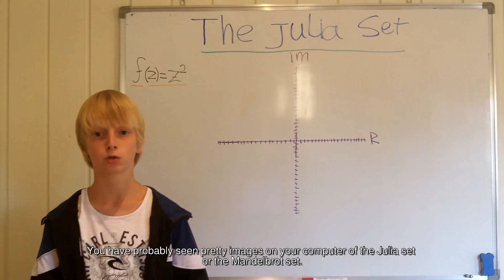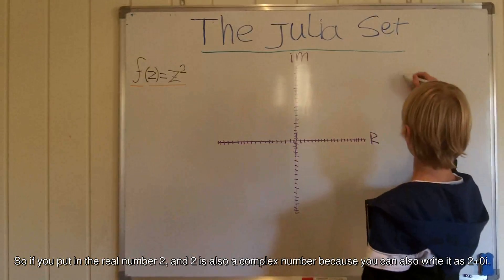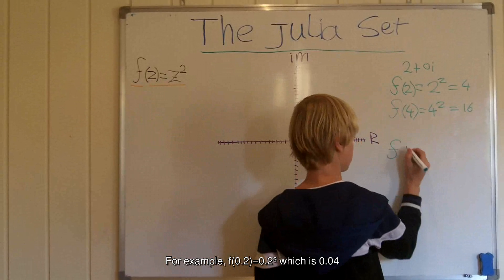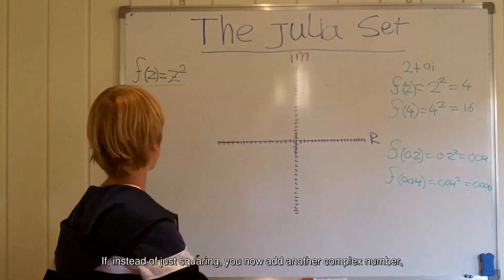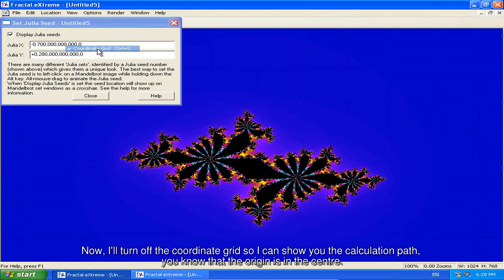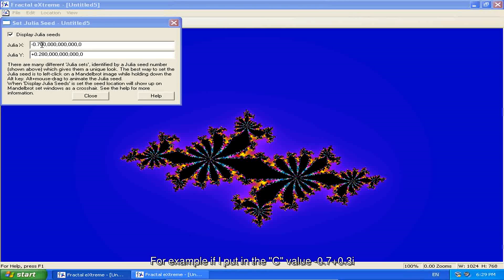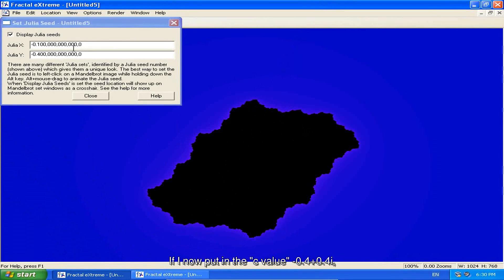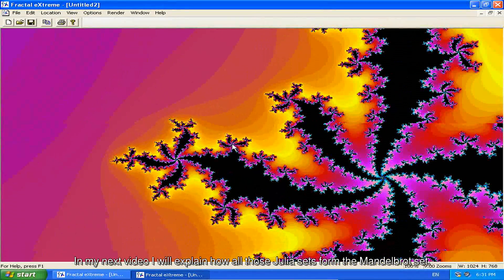FRACTURED RAINBOWS - Mathematics of the Julia Set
In this video I explain how a Julia set is generated from the function f(z) = z^2 + c, I also show various Julia sets on the computer, using the program Fractal eXtreme. This is an excellent program, because it allows you to see the calculation path of Julia sets and the Mandelbrot set, giving you an inside view on how these fractals are generated.